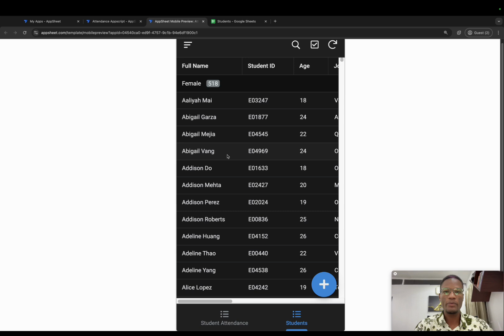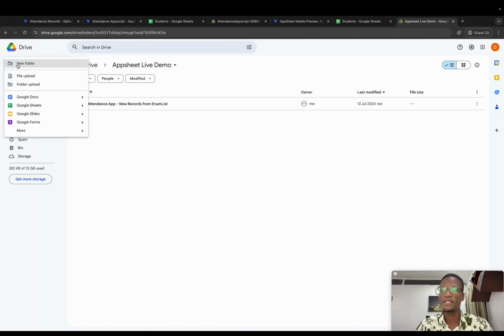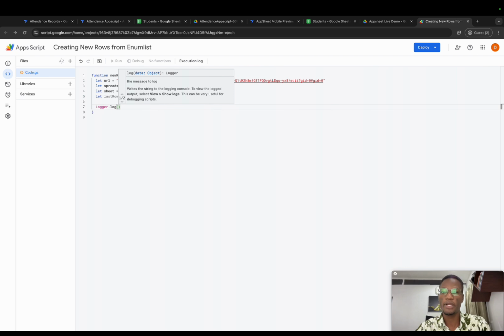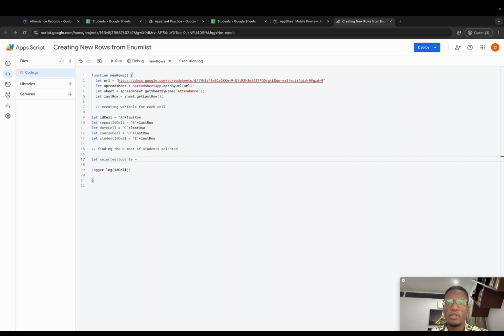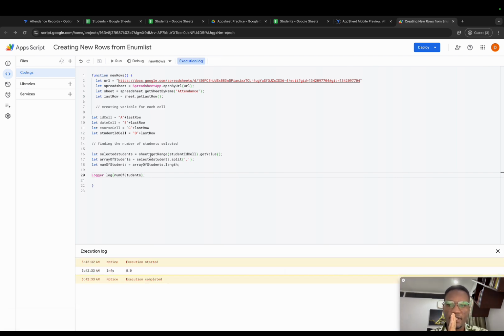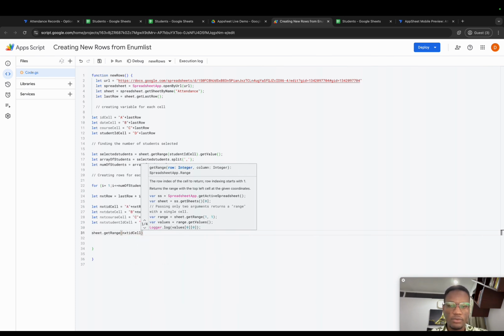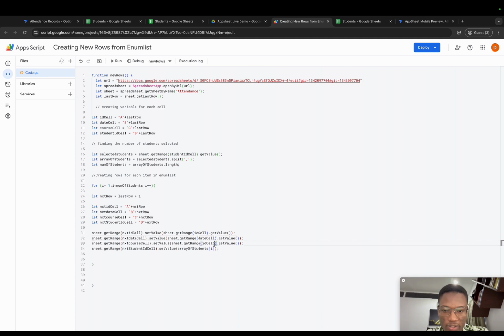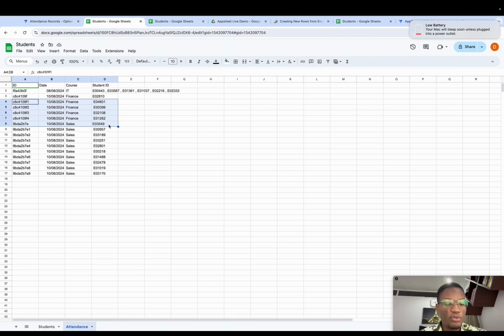Create separate rows from multiple Enumlist selections in AppSheet Using Google Appscript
In today's video, we're diving into an improved method for creating new separate rows based on selections from an EnumList in appsheet .In this video we explore another approach of creating rows from an enumlist using Google appscript . This video is a good start point for anyone with interest in understanding how to use appscript in appsheet.

What You'll Learn:

How to set up an EnumList in appsheet .
You would learn how to create new rows form an EnumList selections using appscript.
Streamlining your AppSheet app by reducing the number of necessary actions.
Enhancing the flexibility and scalability of your AppSheet applications.
Why This Method is Better:

No need to create multiple actions for each item in the list.
Easier to manage and update your app as the list grows.
More efficient and cleaner app design.

Chapter:

0:00 - Introduction
0:35 - Demo
2:02 - Creating our App
6:04 - Introduction to Appscript
7:34 - Understanding Google Appscript
27:41 - Using For loops in Appscript
44:55 - Connecting Your Appscript to your App using Bots
46:35- Final Demo